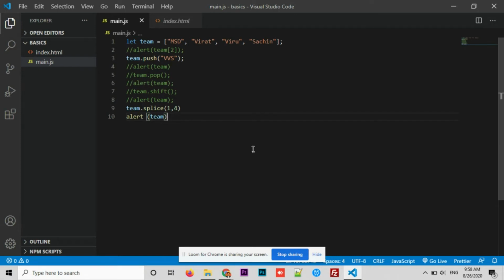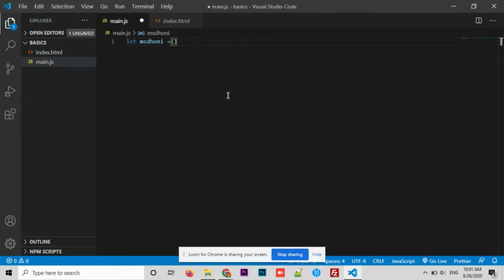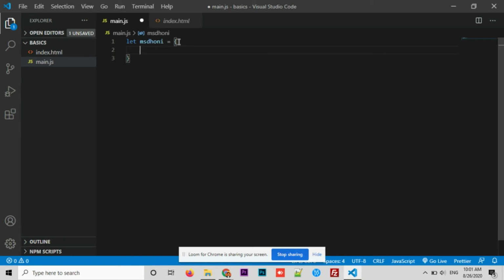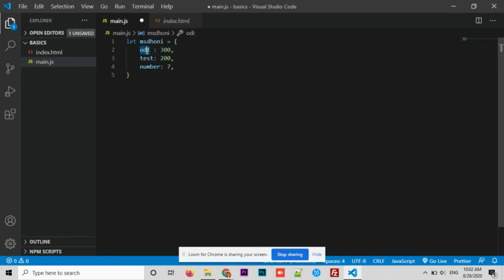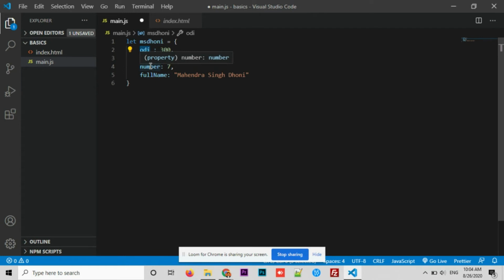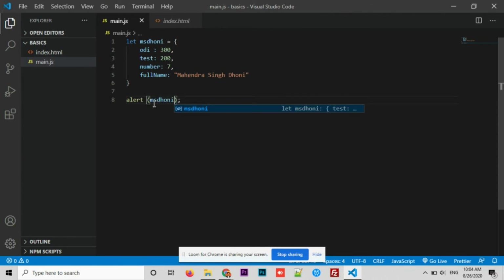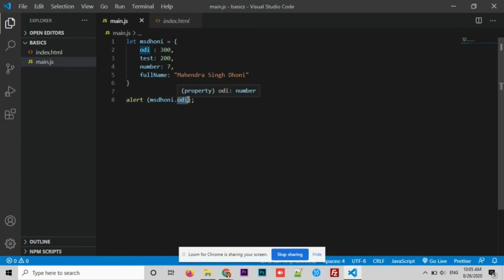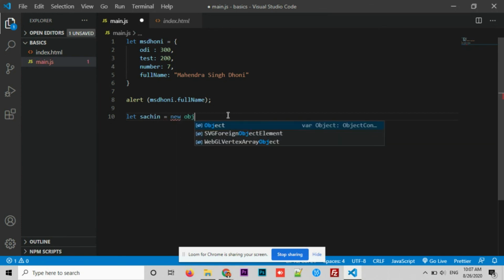Objects in JavaScript - How to create an Object JavaScript- Key,Value pairs of Objects in JavaScript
With this video lecture you can understand about the objects in JavaScript. It has cover, how to create an object in javascript and how can we access the values inside the object.

I even explained about the key and value pairs in object and how to make use of the key to access the value of the object.